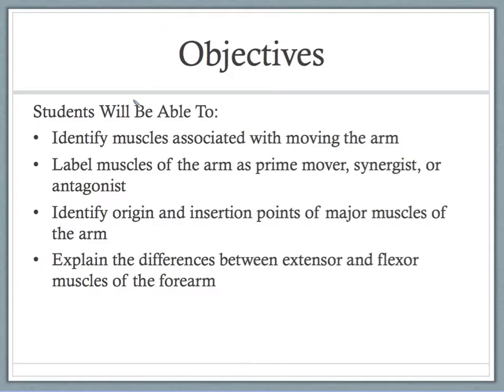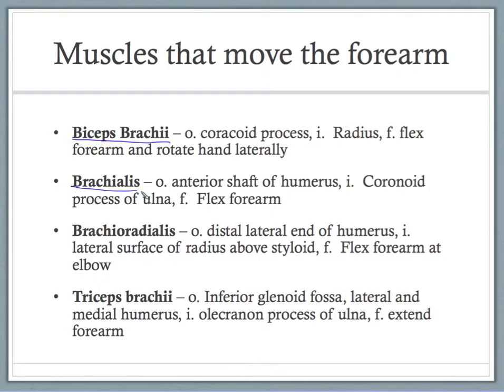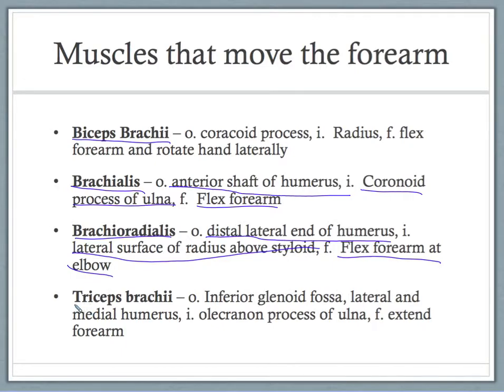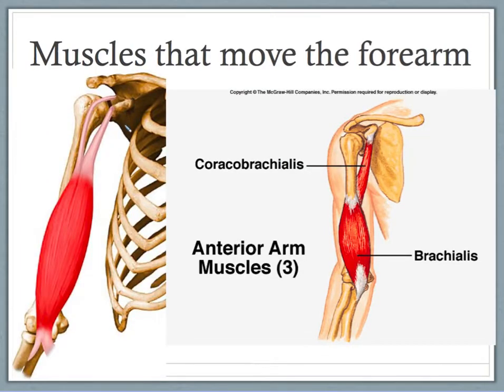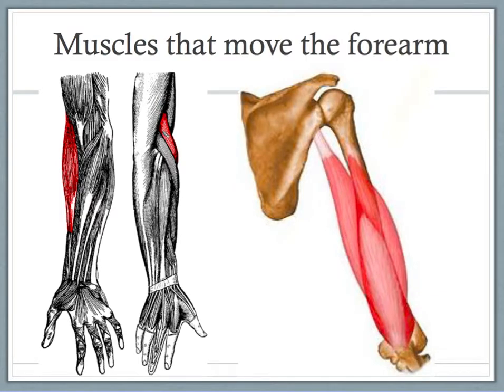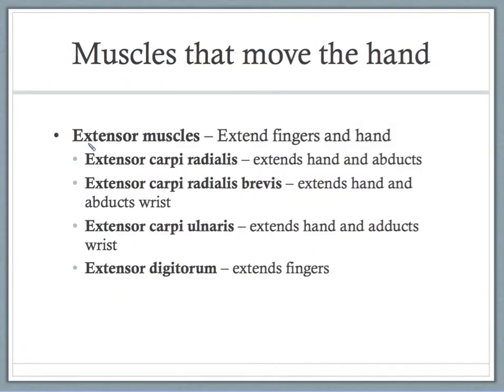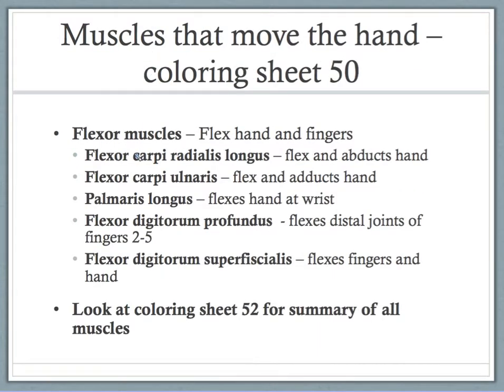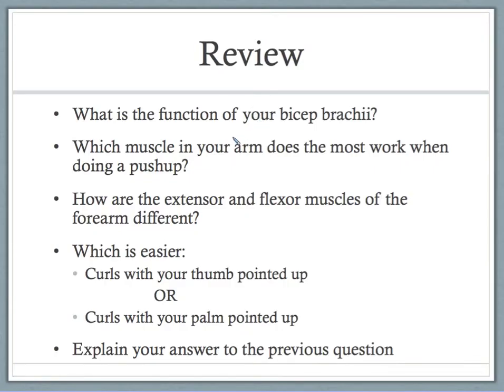5.06 - Muscles that Move the Forearm & Hand